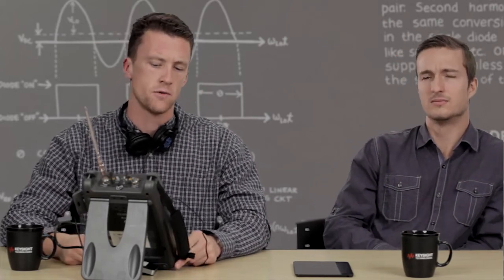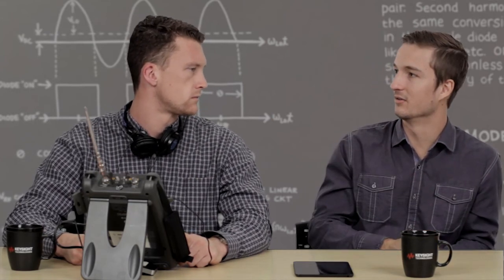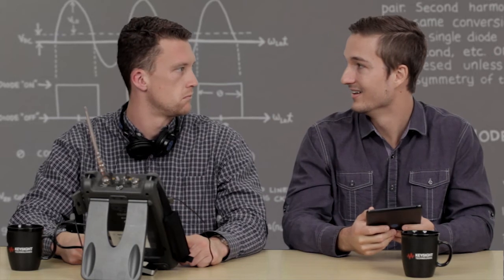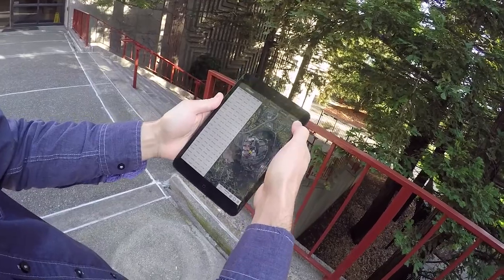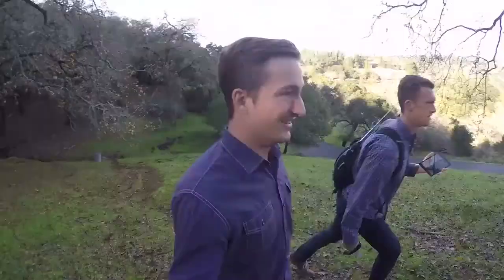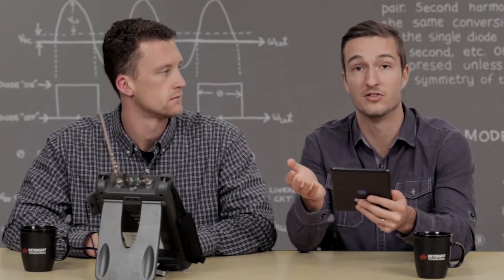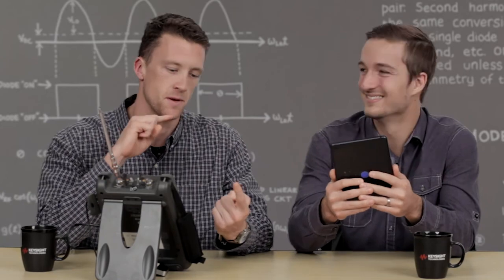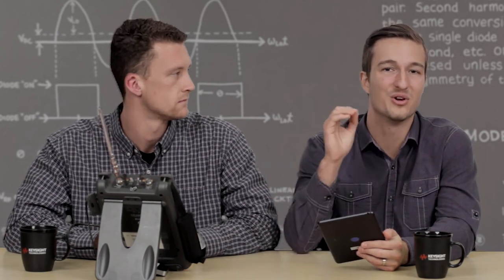FieldFox Fundamentals, Episode 8: FieldFox App on the IPad!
Jake and David use an IPad to connect remotely to the FieldFox.